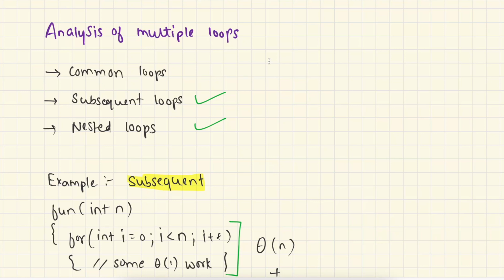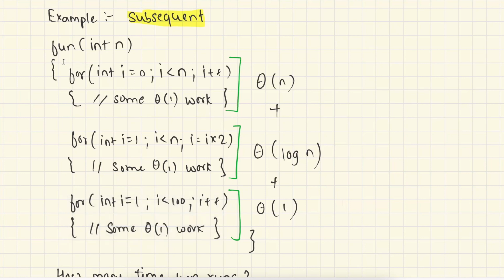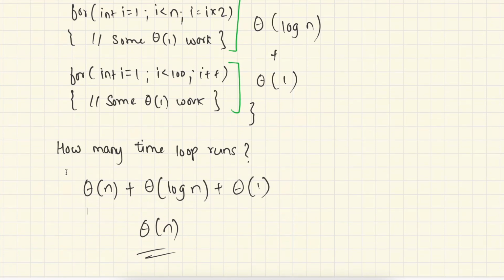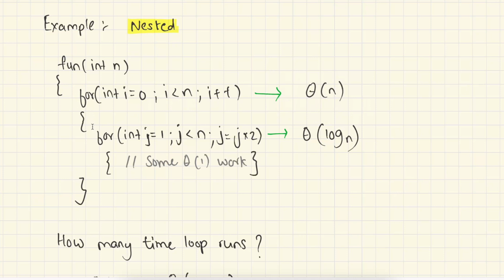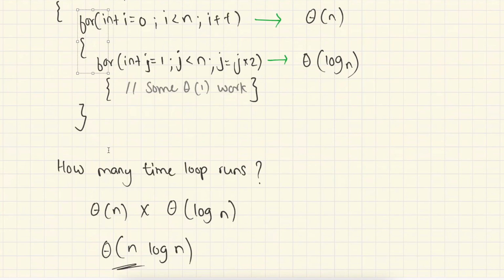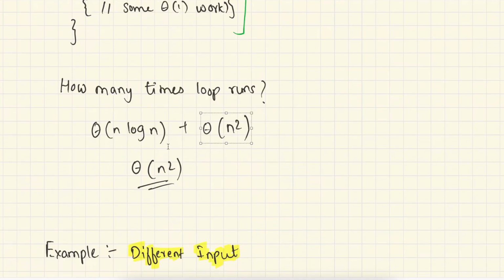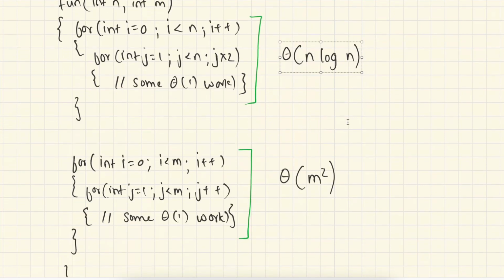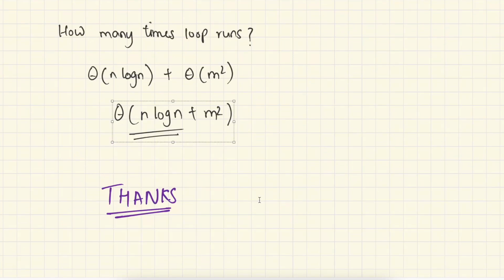Analysis of Multiple Loops | Order of Growth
In this video, I talked about Analysis of Multiple Loops to find the Order of Growth.